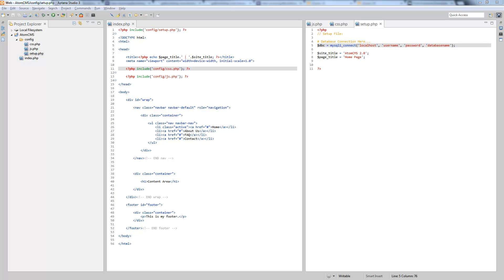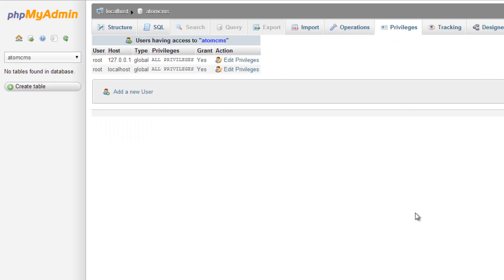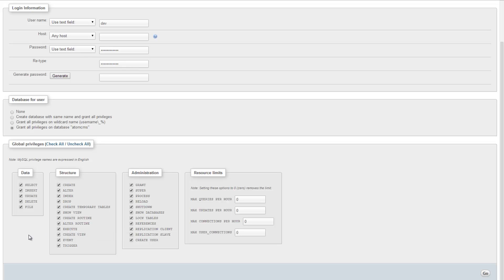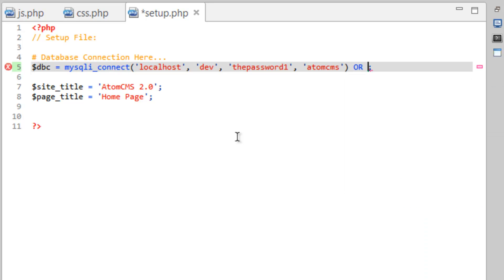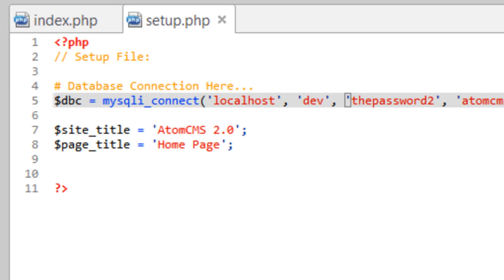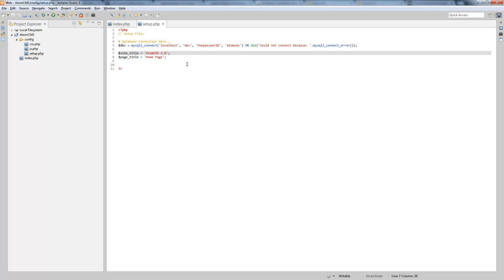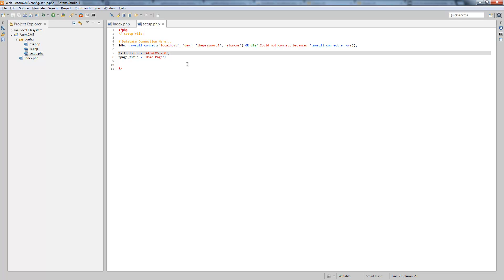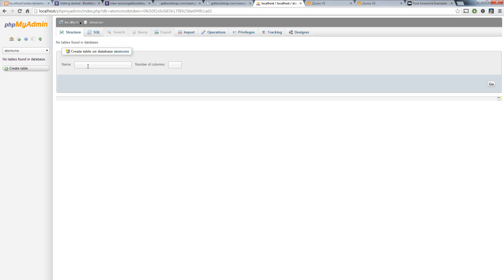Developing a Dynamic Website 2014 - Part 7 - Creating the MySQL Database